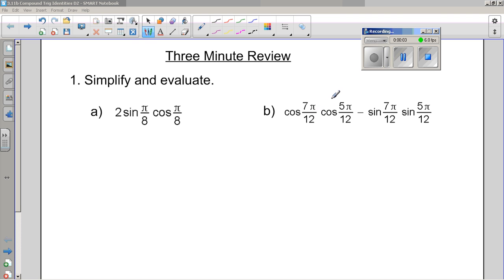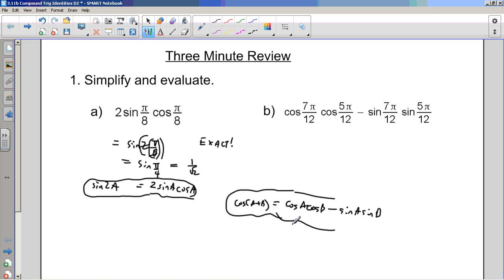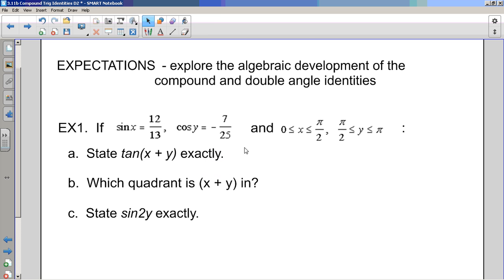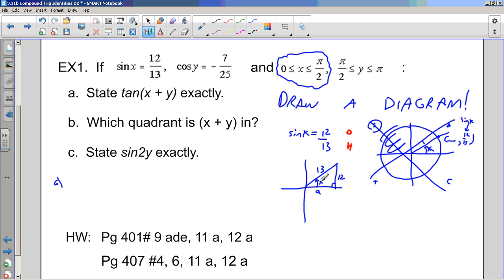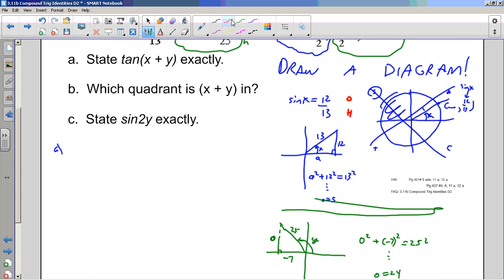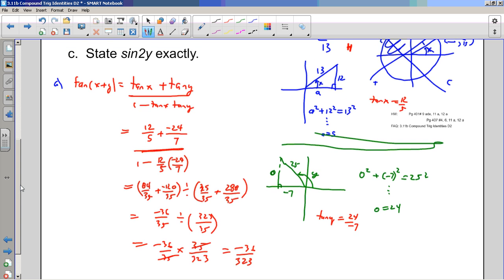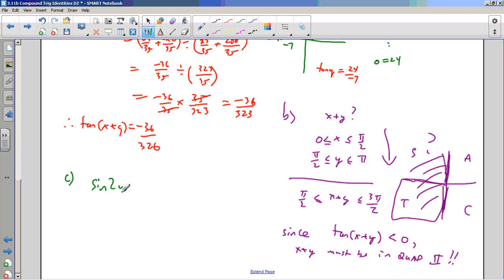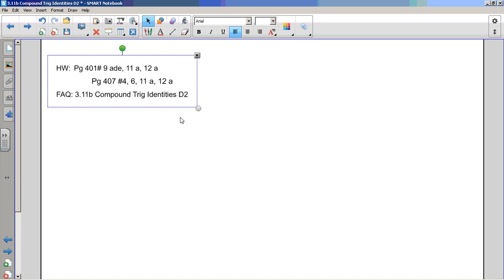MHF4U 3 11b Compound Trig Identities D2